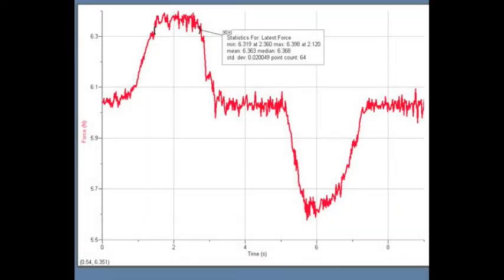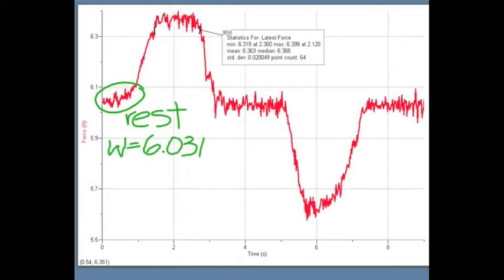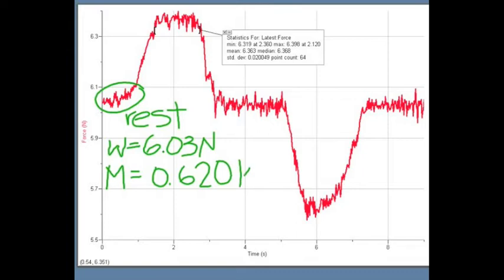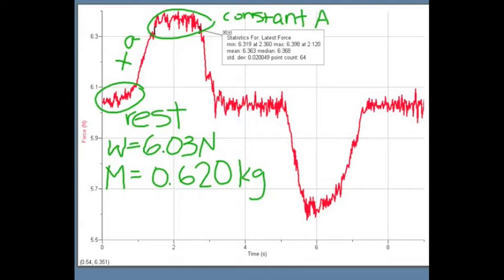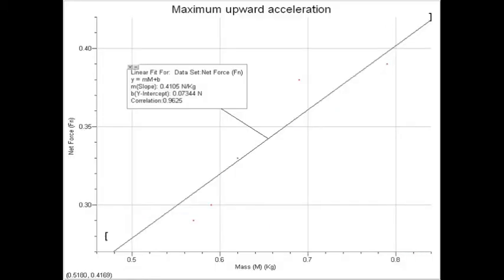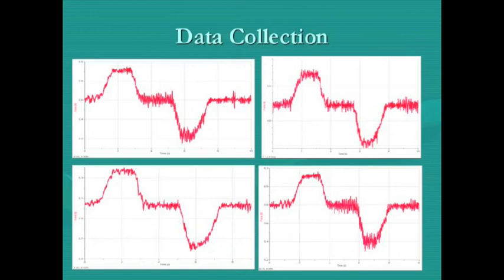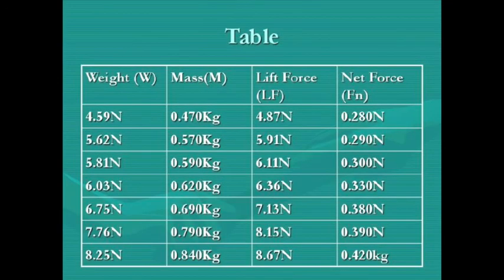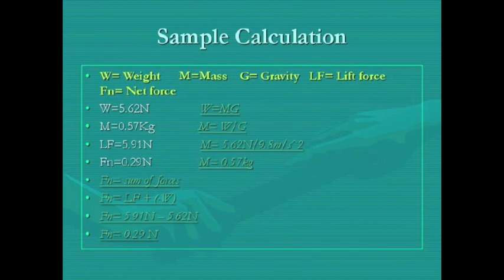Newton2- Laura, Alex, Sandy, Ady.m4v